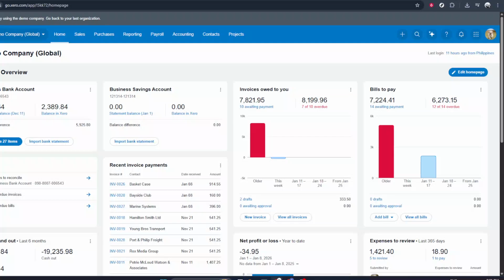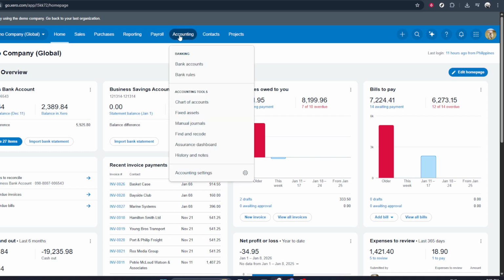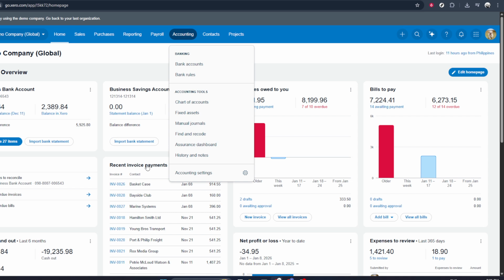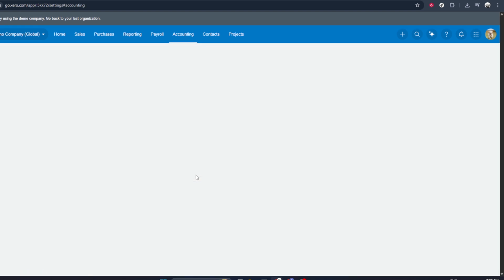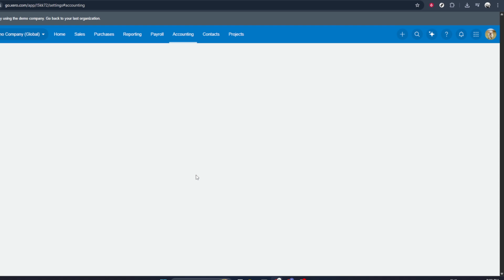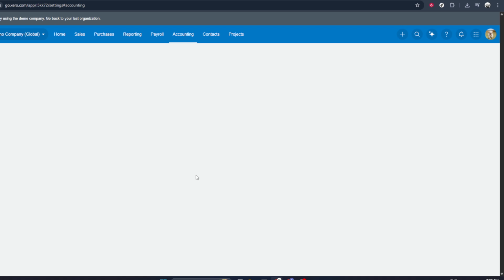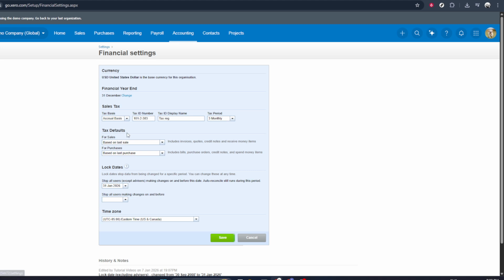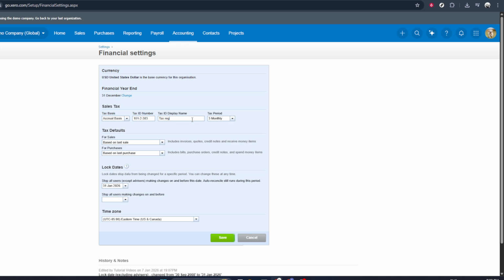How to Add VAT in Xero | Easy Guide 2026